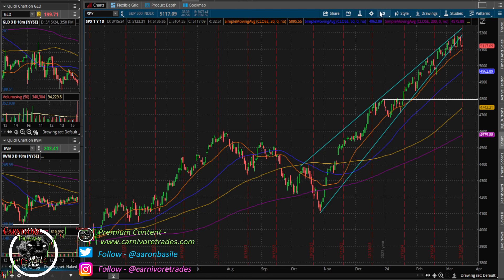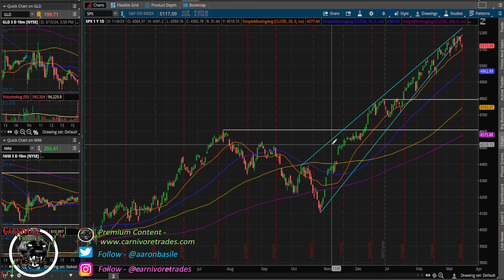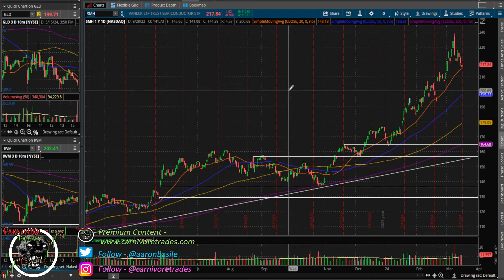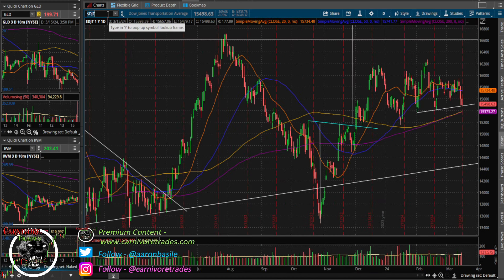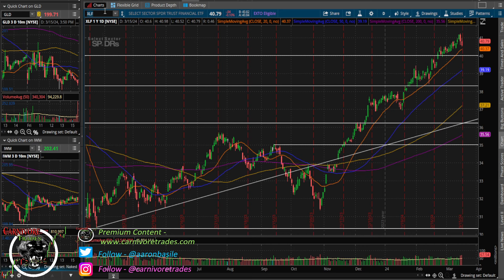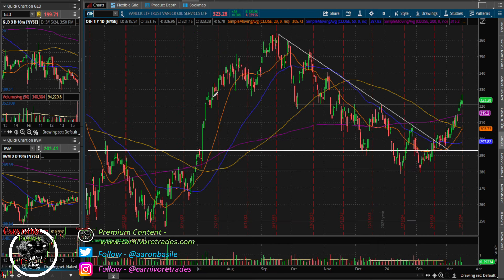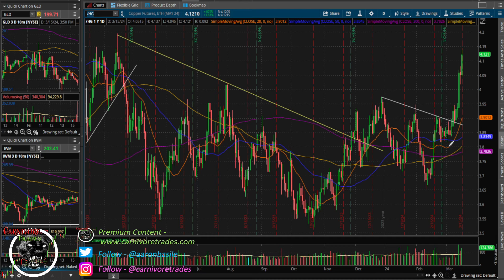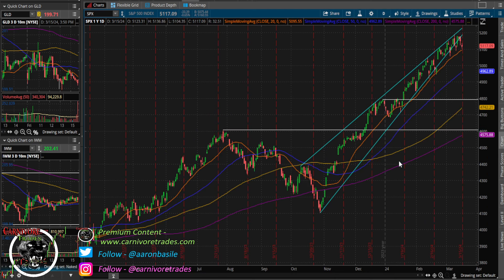This Week In Charts Ep 152: The Next Inflation Wave Is Here & Causing A Stock Market Top Soon?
Over 220 articles (almost 250), audio podcasts & interviews with experts exclusive for Patrons ! Plus, you are helping keep the free content free so it doesn't all end up behind a paywall. One of the best deals in the research space for only $5 per month!

Follow Jason Burack on Twitter @JasonEBurack
If you feel like donating fiat via Paypal, Bitcoin, or mailing us some physical gold or silver, Wall St for Main St accepts one time donations on our main website or through Paypal.
Send Bitcoin to: 1N5iDrazojYX5rWxmoyp982RDXJzJrFoPC
Send Ethereum (ETH) to: 0x748dD59fA5d5dF80E8C0038DD4F60DAb810fe61a
Send Litecoin to: MW7g44j5FX9CYEkvfPvxsW5dFjHY84yup4
Send DASH to: XuEEhWptwf1XxP2nFYQxmBfBBJYehqRoBJ
Send Zcash (ZEC) to: t1MGcxyWpiH6JeyF9nnWHw9poRpvTW4PT6S
Send Bitcoin Cash (BCH) to: qr7mp7f053rwnpxalxljl3f9x5tulzv53ya88d7wch
Wall St for Main St is also available for personalized investor education and paid research work (we write research reports and teach). But these will require the customer agrees up front to invoices with hourly billables for additional research and the price will be expensive.